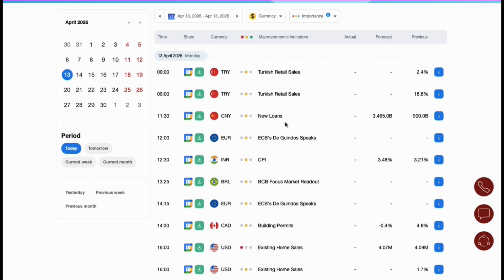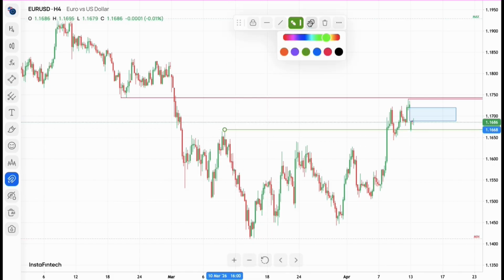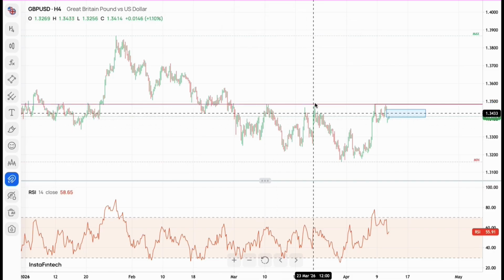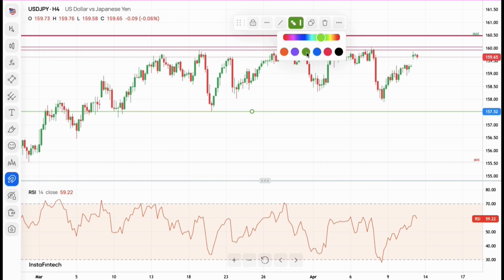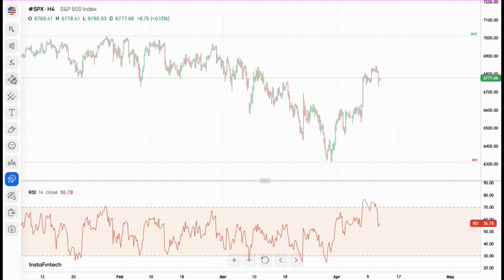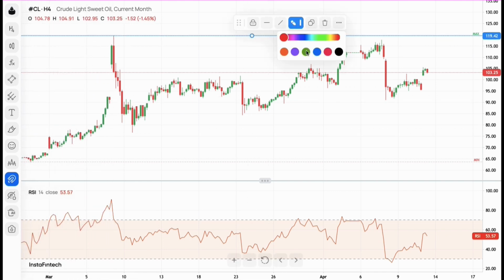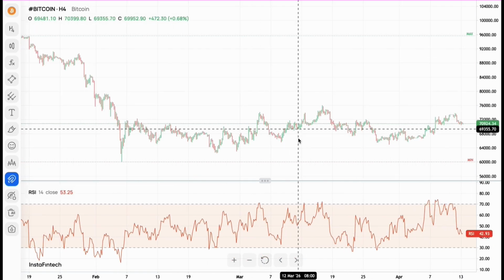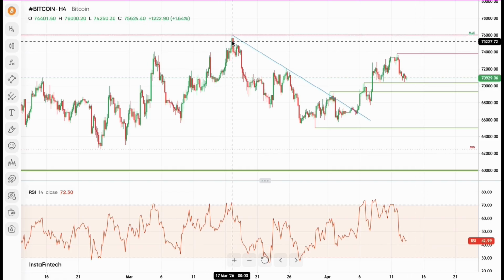Forex forecast 13/04/2026: EUR/USD, USD/JPY, GBP/USD, SP500, Gold, Oil and Bitcoin